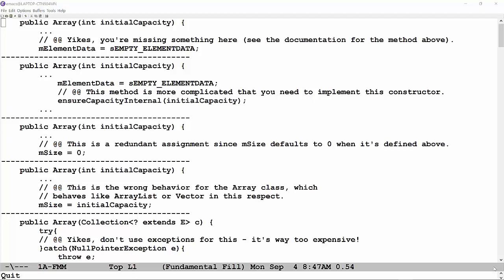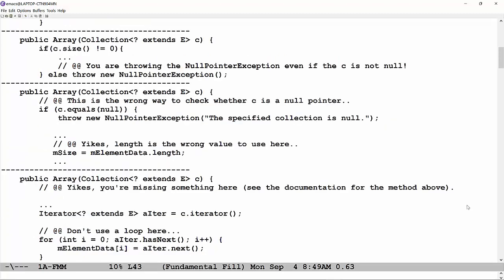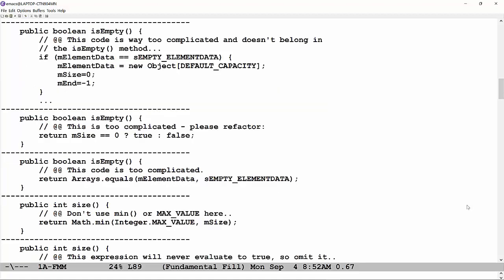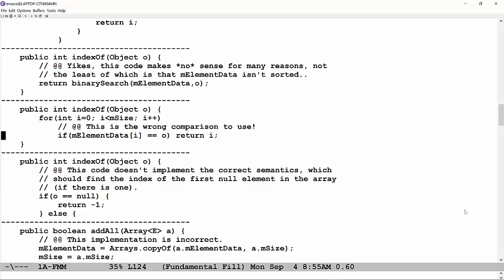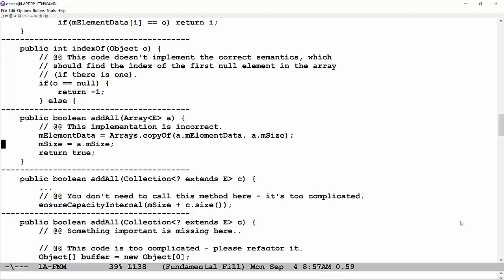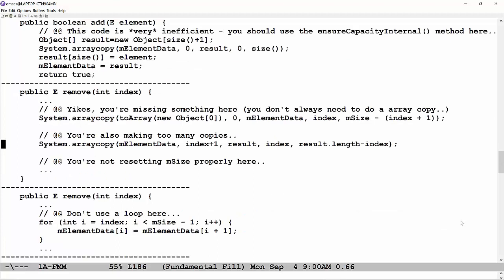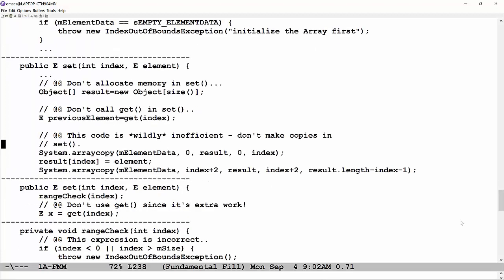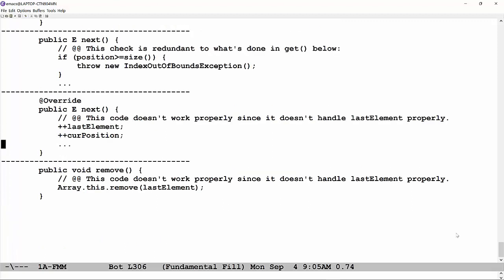Frequently made mistakes for Assignment 1a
This video gives an overview of the frequently made mistakes for assignment 1a.